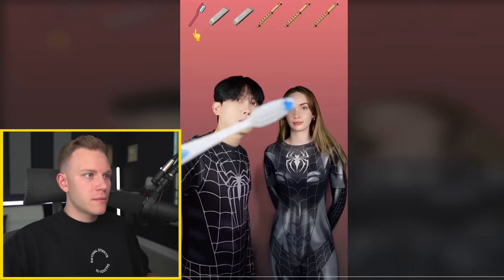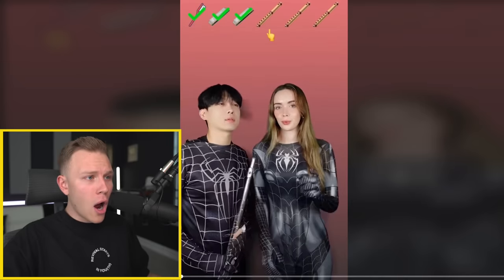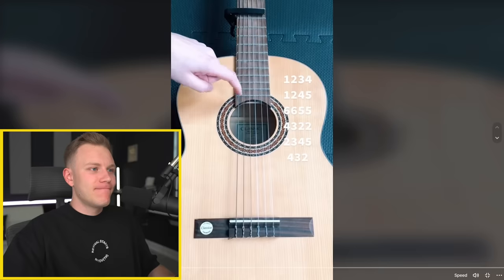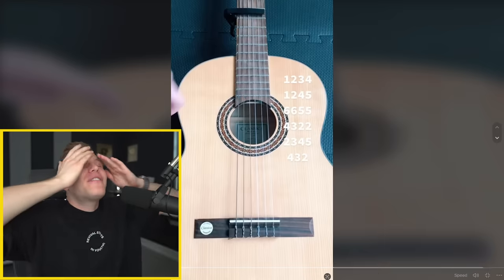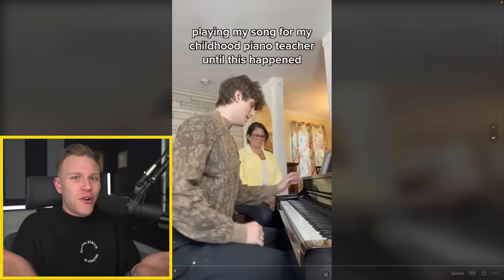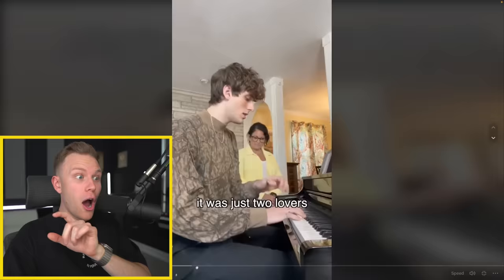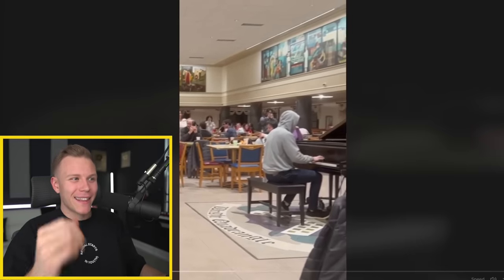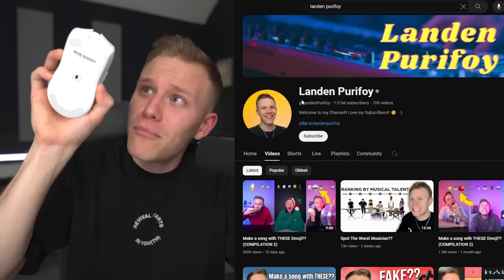FAKE vs REAL TikTok Musicians